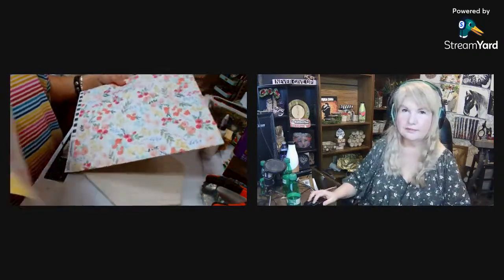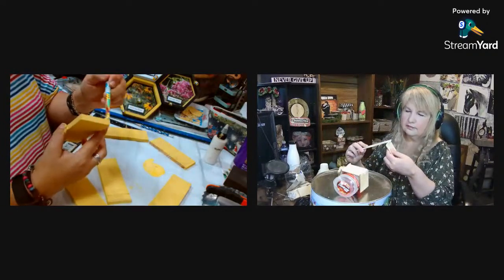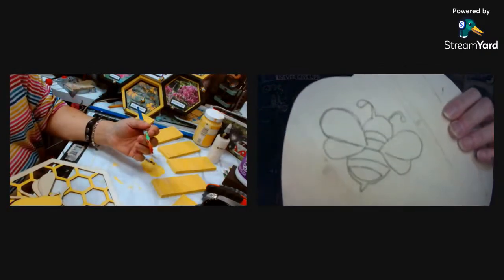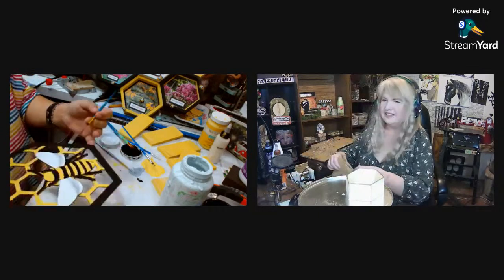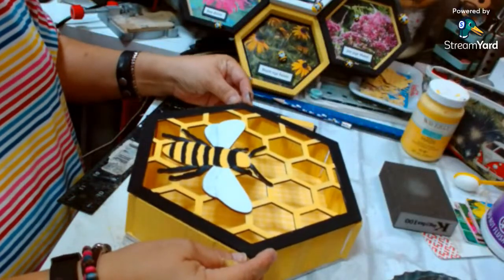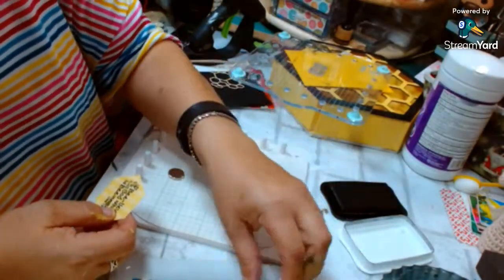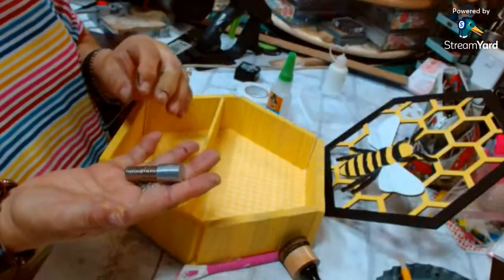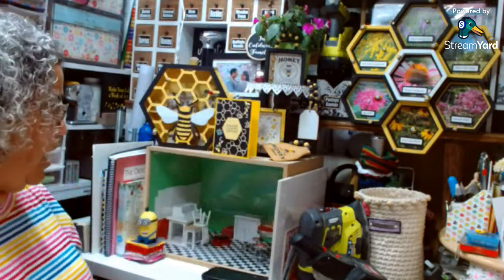LIVE - Let's make some BEE Themed projects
On today's LIVE we will be making some bee themed projects. Will be making a Bee shelf with tumblingtowerblocks inspired by a small shelf that @RobinsBuysandDIYs made on her channel. Plus a quick greeting card.

Join our Facebook crafting group. You can share your projects inspired by my videos and you post your projects to inspire others,